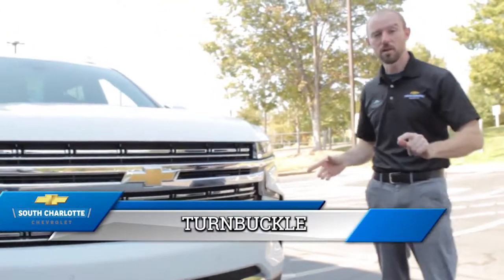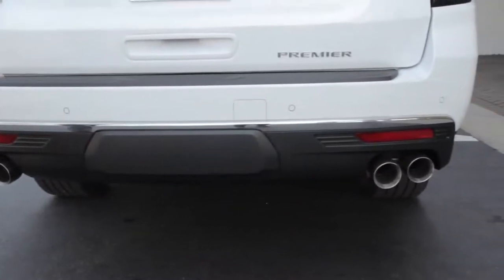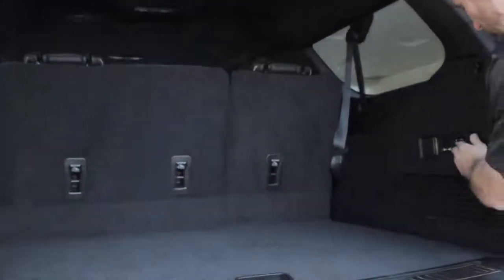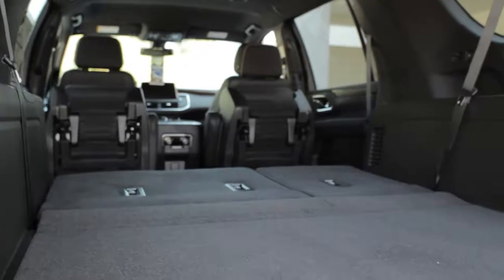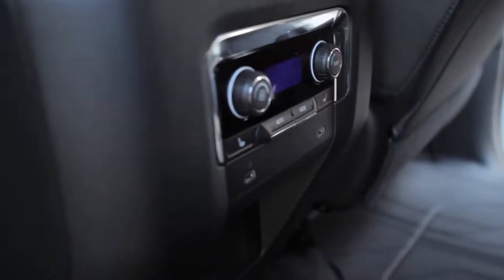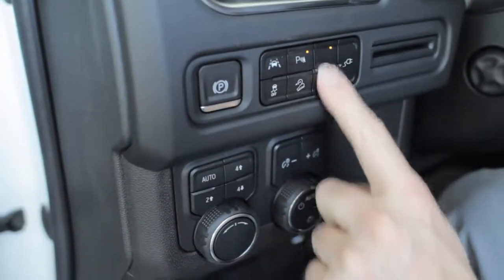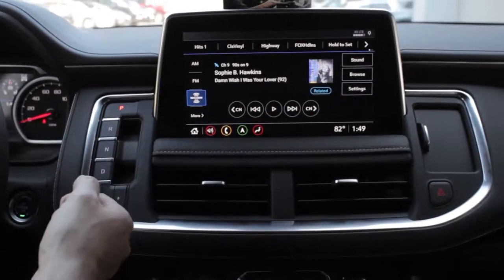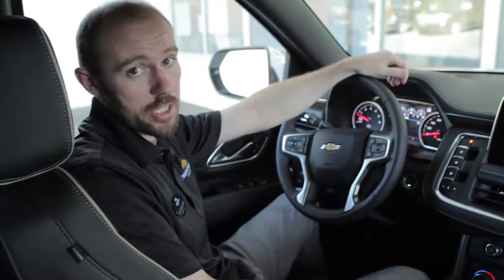2021 Chevrolet Suburban Walk Around/Review